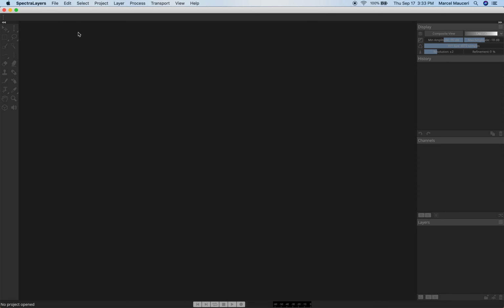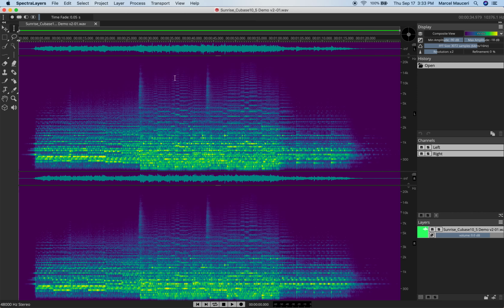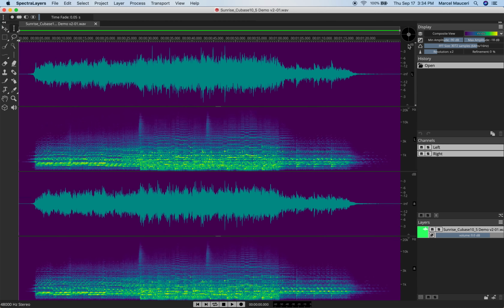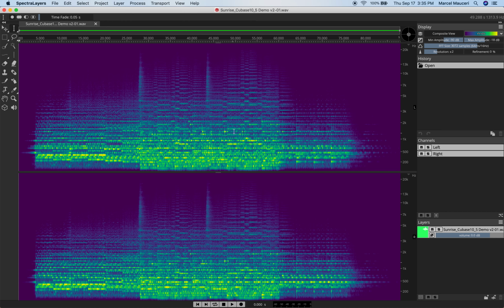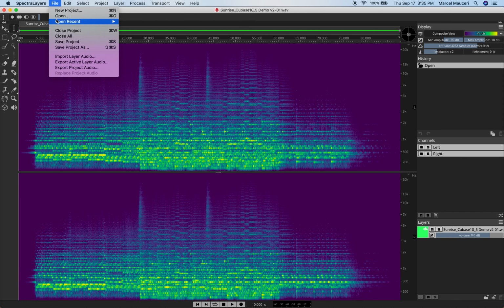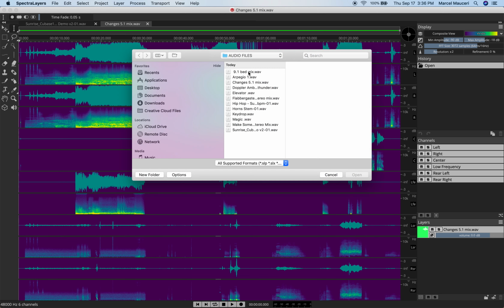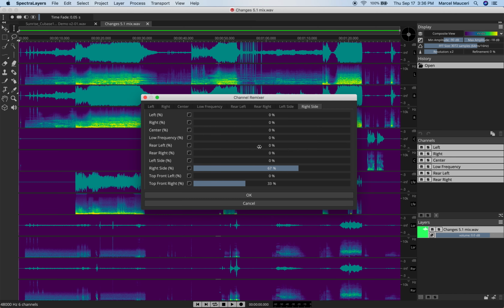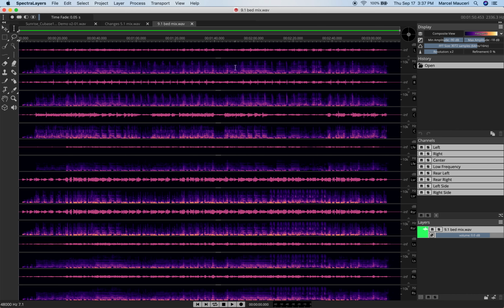SpectraLayers Pro 7 Master Class: 2. Import & Graphical Representation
SpectraLayers Pro 7 Master Class: 2. Import & Graphical Representation by Marcel Mauceri